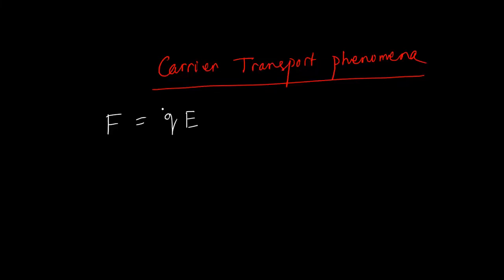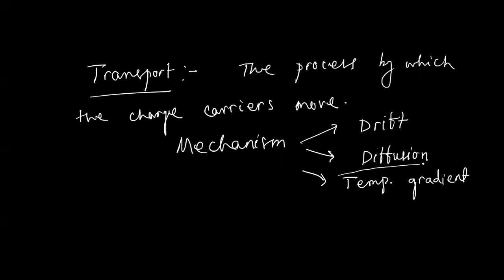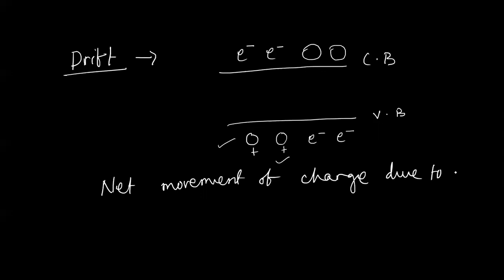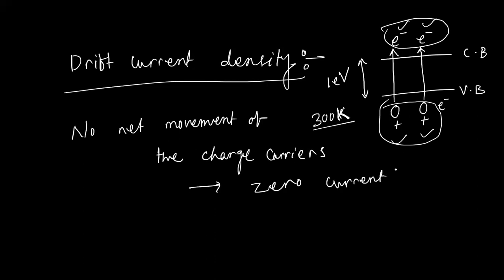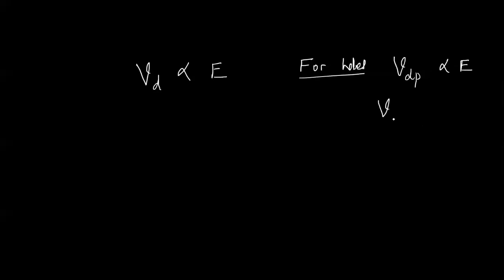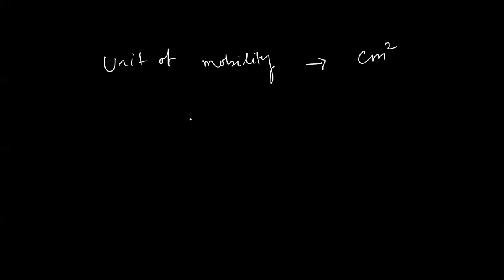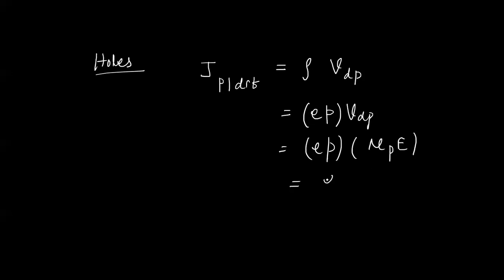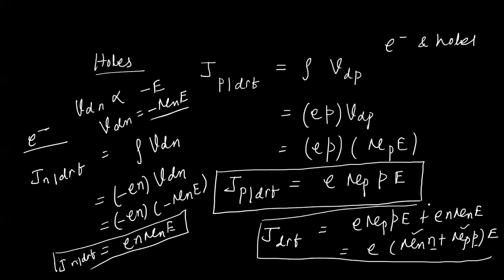Carrier transport phenomena in semiconductors| Carrier Drift| Drift current